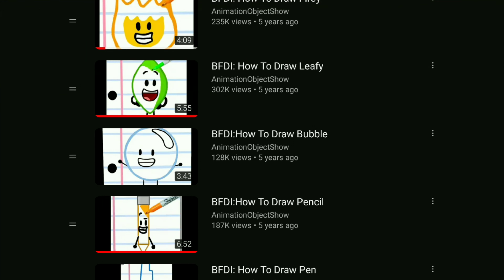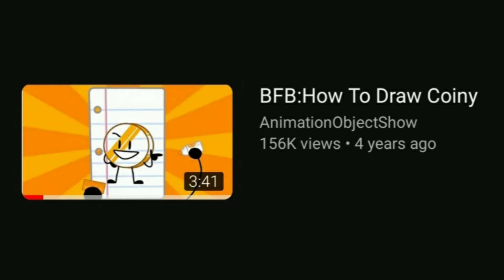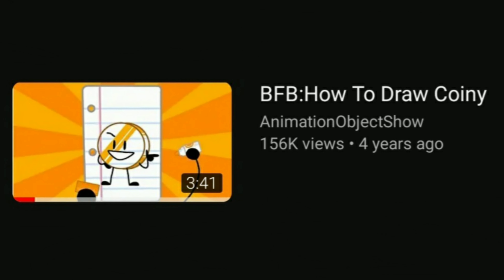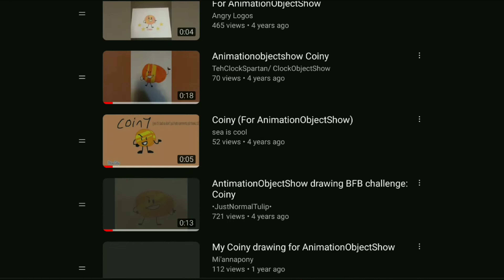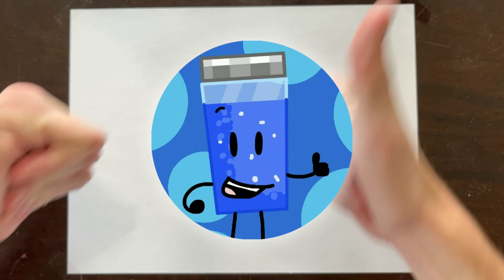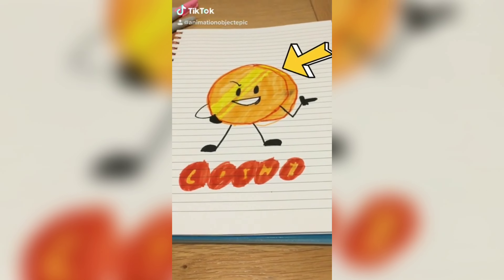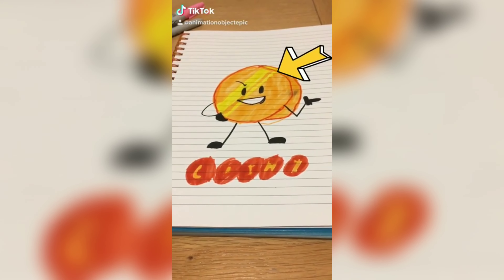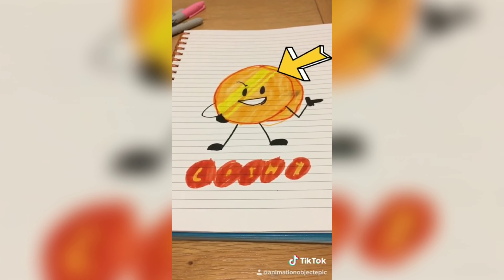BFDI: How To Draw Flower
To submit your Flower drawing, use the hashtag AOSFlowerContest in your YouTube video showing it off, or you can notify me by using @AnimationObjectShow!